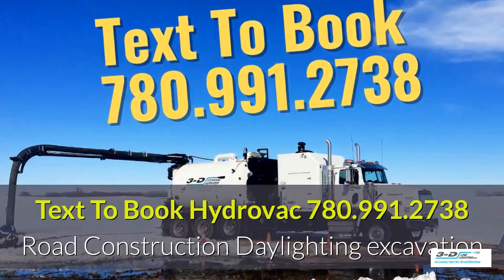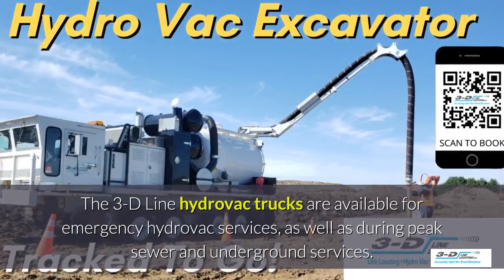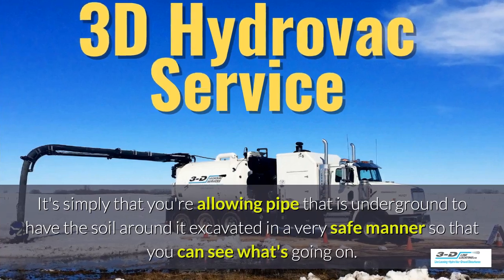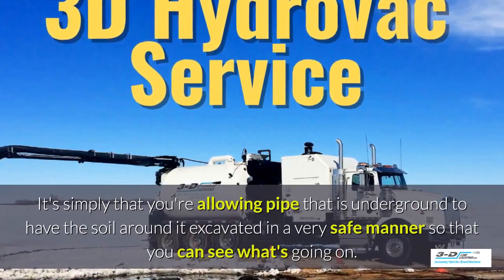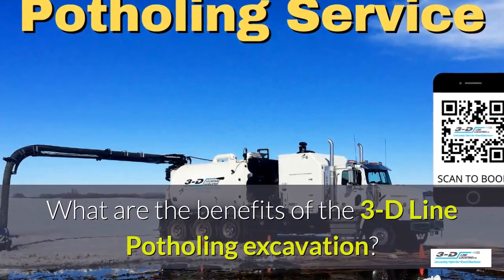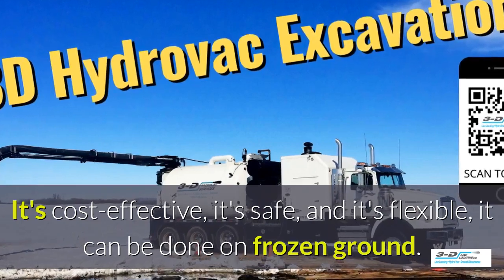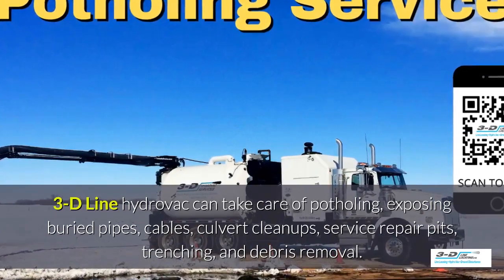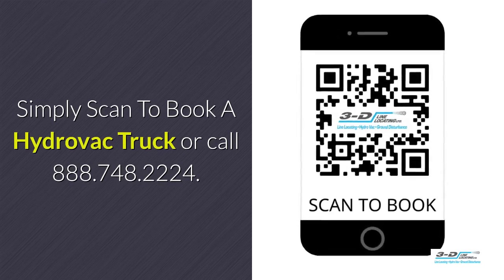Blackfalds 780 991 2738 Text for Hydrovac truck for daylighting excavation